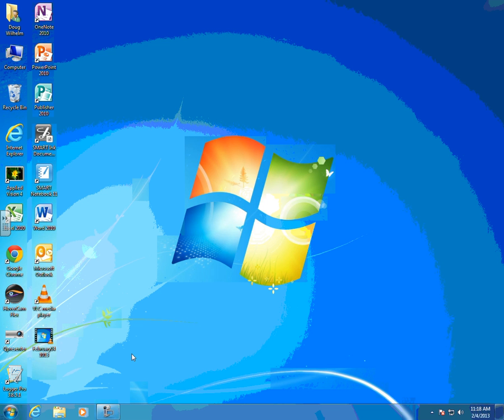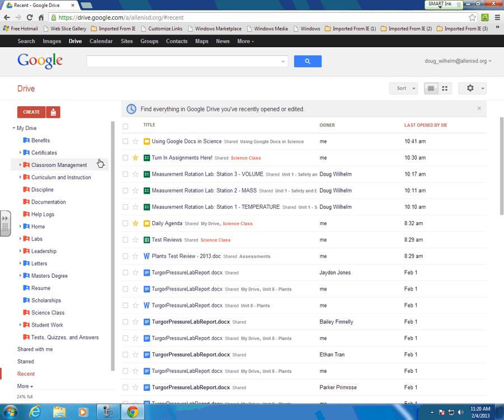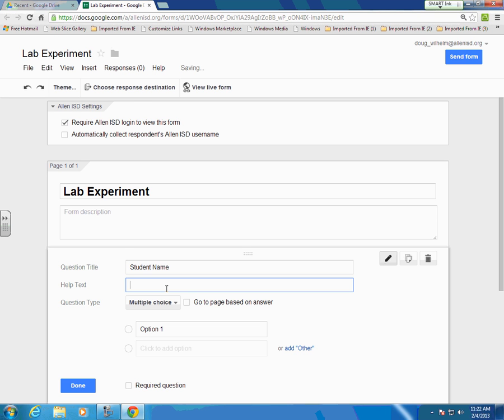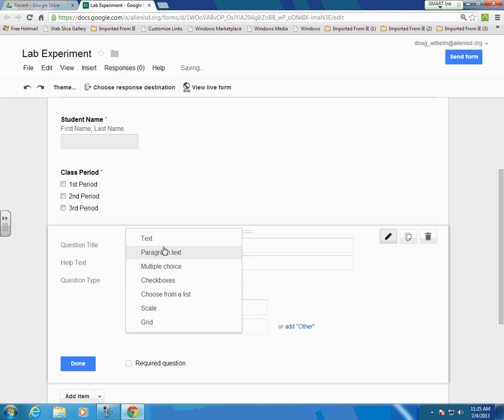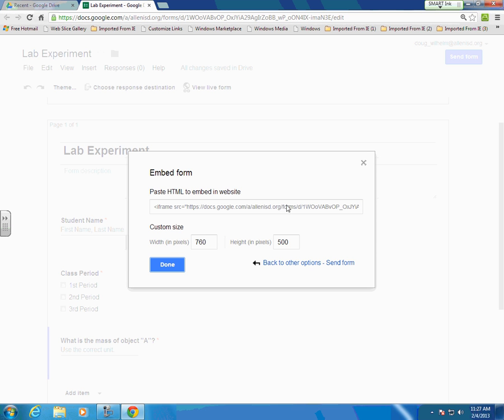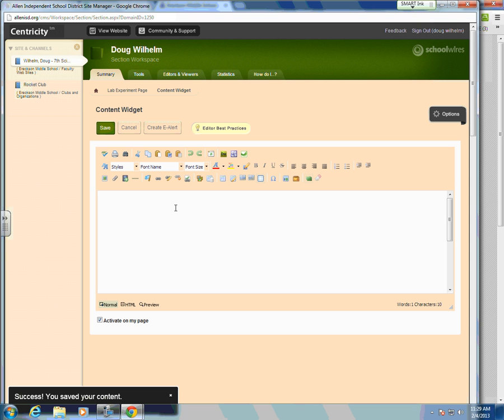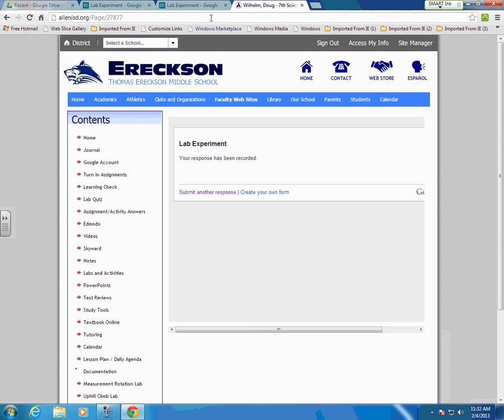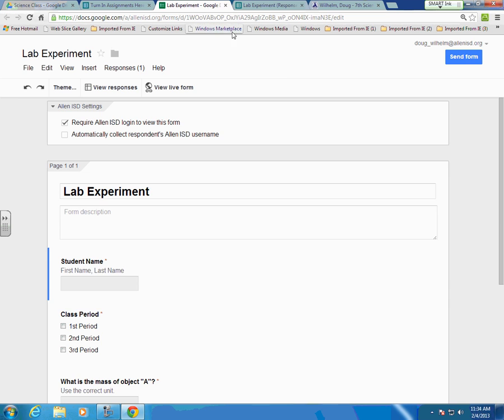How to Create, Embed, and Use a Google Form